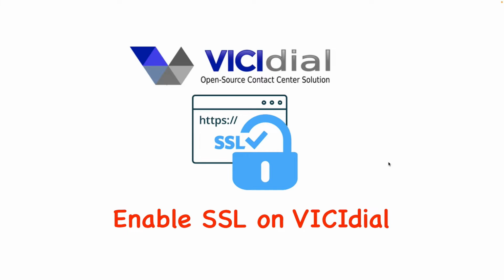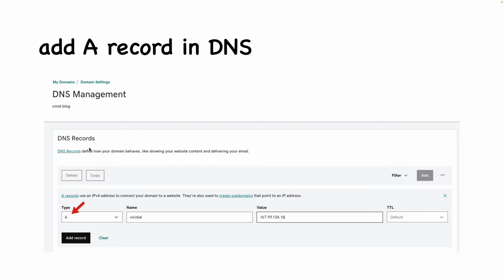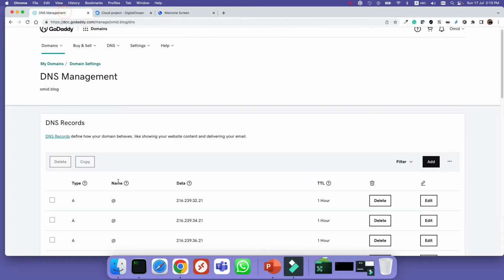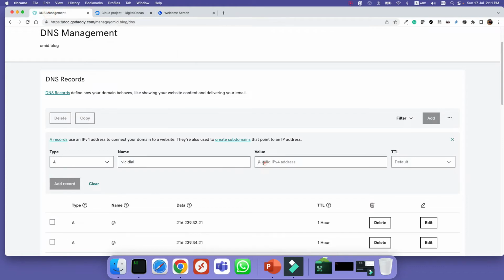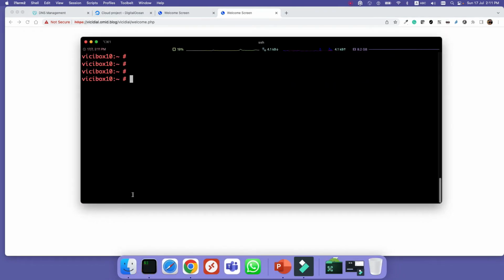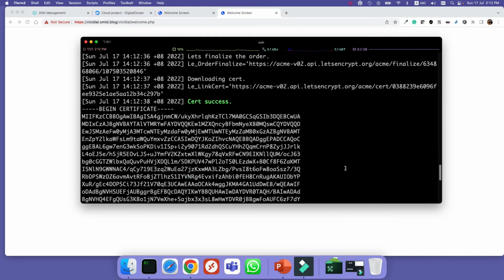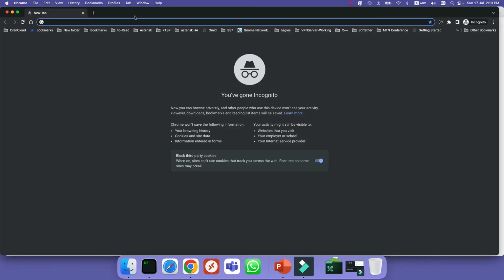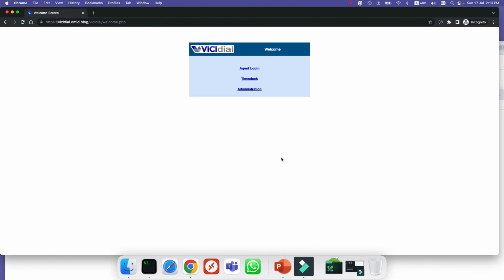Generate and enable valid free SSL cert for VICIdial [Letsencrypt on VICIbox]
When we install VICIdial using the VICIbox iso image the default webpage for Agents and Admins is running on HTTP protocol. It means that data are not encrypted and we need to enable SSL cert. Installing a valid SSL cert is essential for enabling VICIphone on VICIdial as well. A web-based phone that you can use a browser instead of a Softphone or IP Phone to make or receive calls. ( We will learn in the later videos) . Today we will learn how to get a free valid SSL cert from letsencrypt and how to enable it easily using vicibox-ssl script.